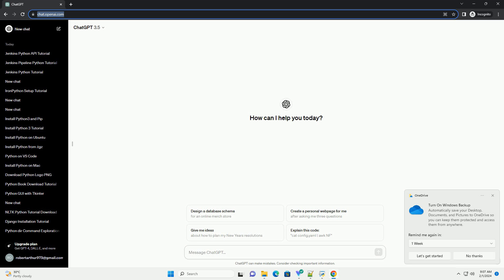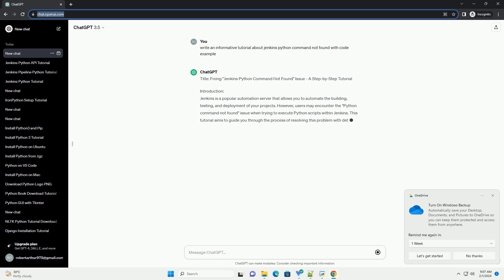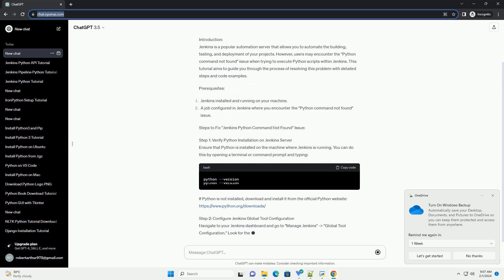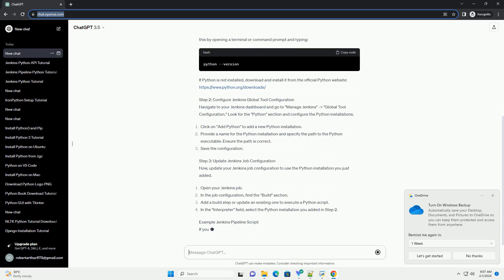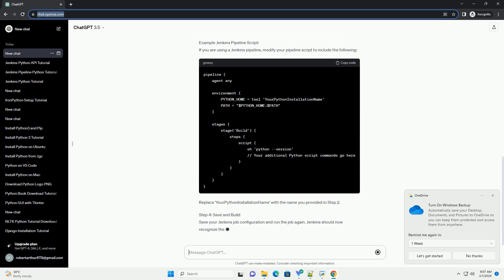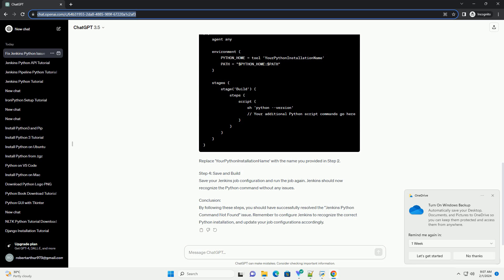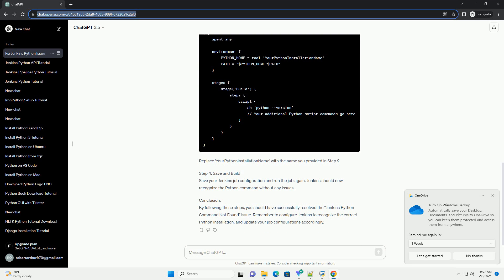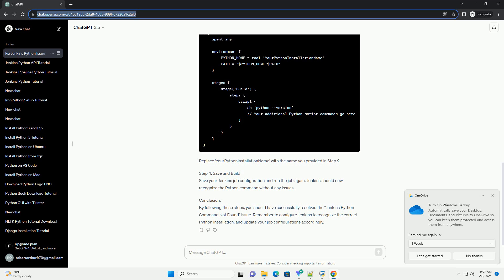jenkins python command not found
Title: Fixing "Jenkins Python Command Not Found" Issue - A Step-by-Step Tutorial
Introduction:
Jenkins is a popular automation server that allows you to automate the building, testing, and deployment of your projects. However, users may encounter the "Python command not found" issue when trying to execute Python scripts within Jenkins. This tutorial aims to guide you through the process of resolving this problem with detailed steps and code examples.
Prerequisites:
Steps to Fix "Jenkins Python Command Not Found" Issue:
Step 1: Verify Python Installation on Jenkins Server
Ensure that Python is installed on the machine where Jenkins is running. You can do this by opening a terminal or command prompt and typing:
If Python is not installed, download and install it from the official Python
Step 2: Configure Jenkins Global Tool Configuration
Navigate to your Jenkins dashboard and go to "Manage Jenkins" - "Global Tool Configuration." Look for the "Python" section and configure the Python installations.
Step 3: Update Jenkins Job Configuration
Now, update your Jenkins job configuration to use the Python installation you just added.
Example Jenkins Pipeline Script:
If you are using a Jenkins pipeline, modify your pipeline script to include the following:
Replace 'YourPythonInstallationName' with the name you provided in Step 2.
Step 4: Save and Build
Save your Jenkins job configuration and run the job again. Jenkins should now recognize the Python command without any issues.
Conclusion:
By following these steps, you should have successfully resolved the "Jenkins Python Command Not Found" issue. Remember to configure Jenkins to recognize the correct Python installation, and update your job configurations accordingly.
ChatGPT